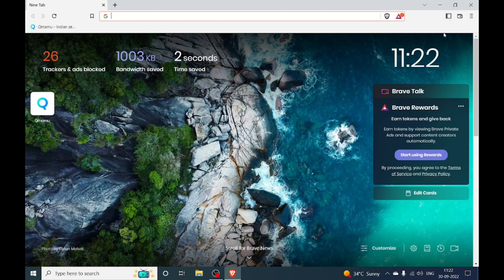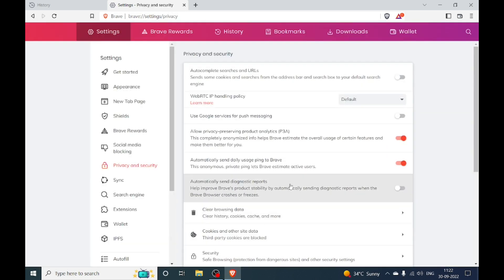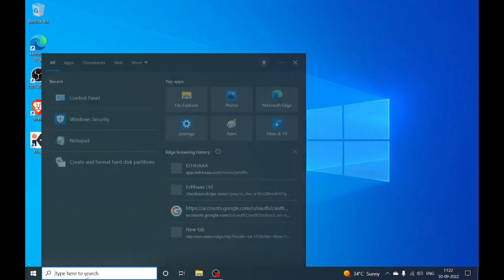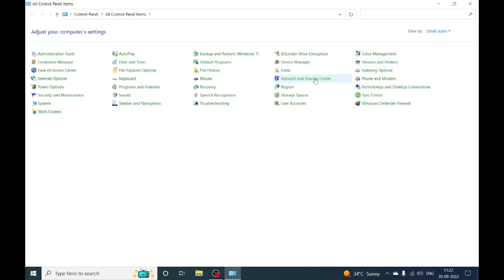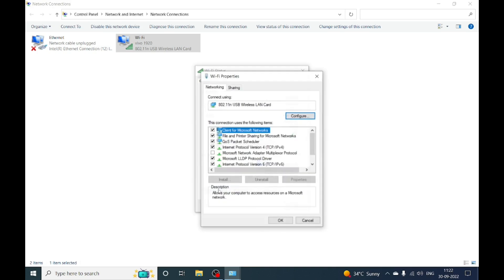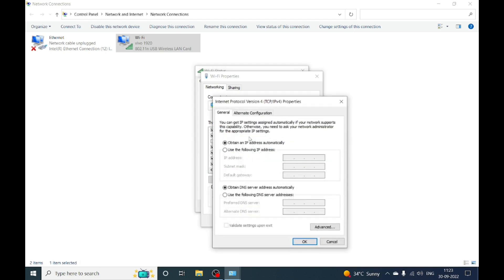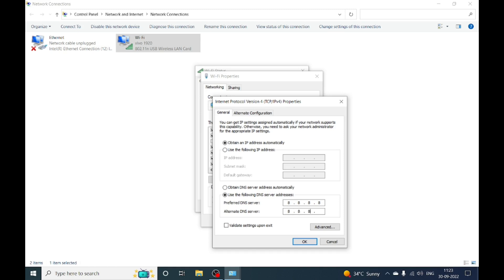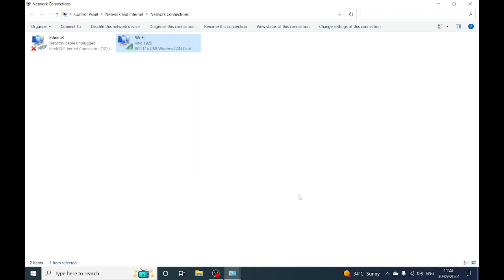Your Connection is Not Private | NET::ERR_CERT_COMMON_NAME_INVALID error in Google Chrome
How to fix issue Your Connection is Not Private | NET::ERR_CERT_COMMON_NAME_INVALI
D error in Google Chrome
Some website cannot open in this issue.
your_ connection_is_not_private